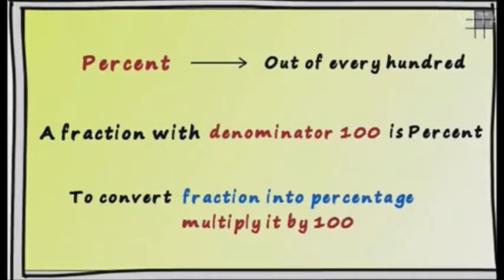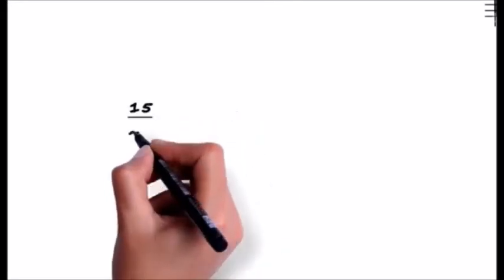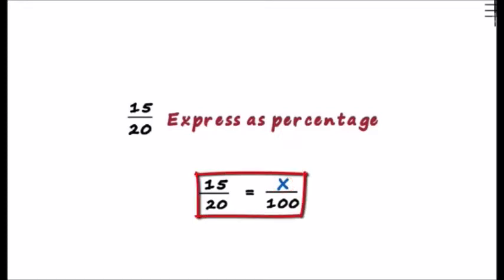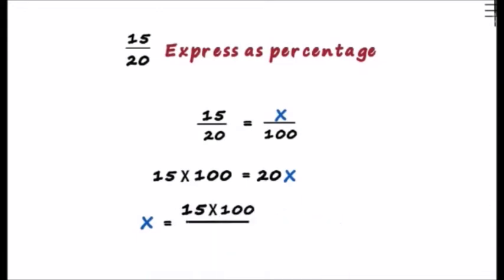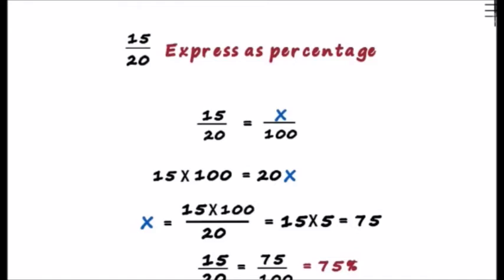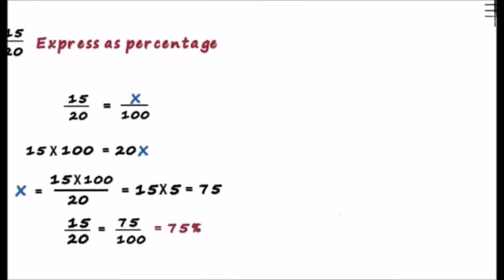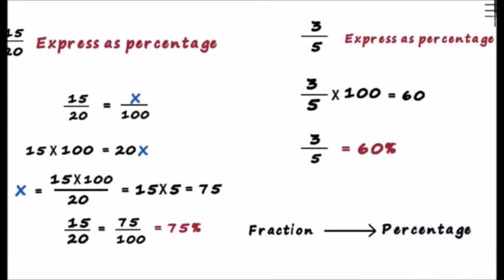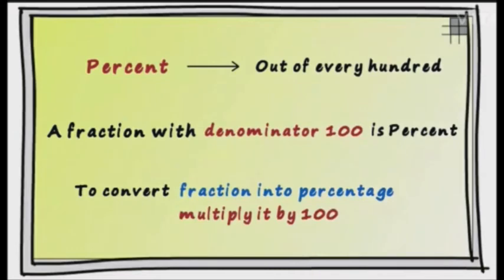Class VIII Maths Topic Comparing Quantities Part 2